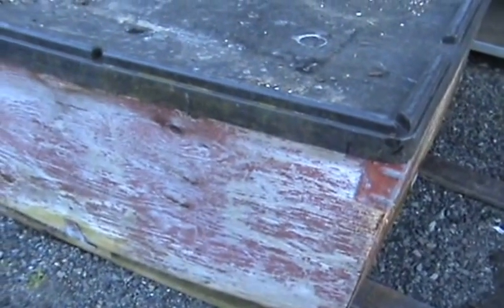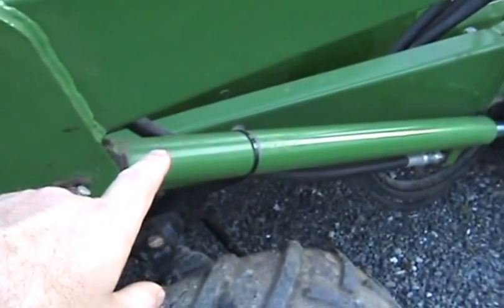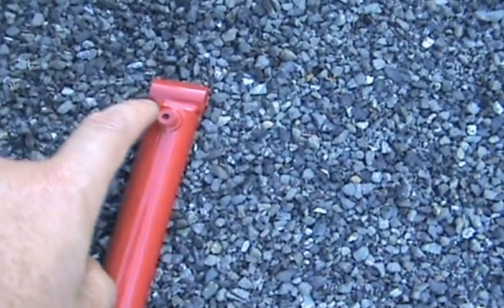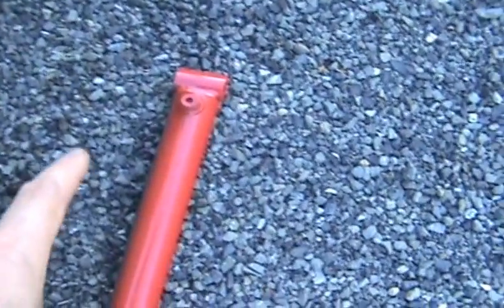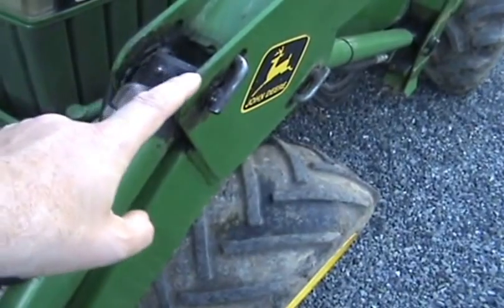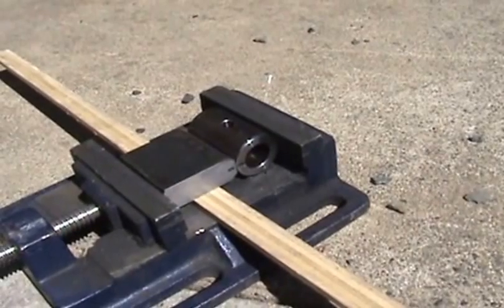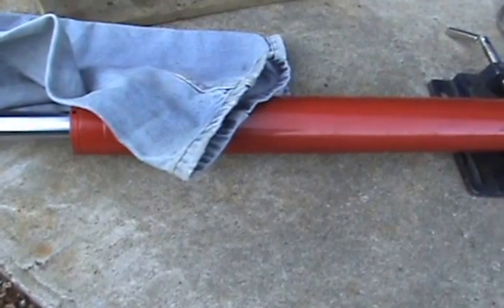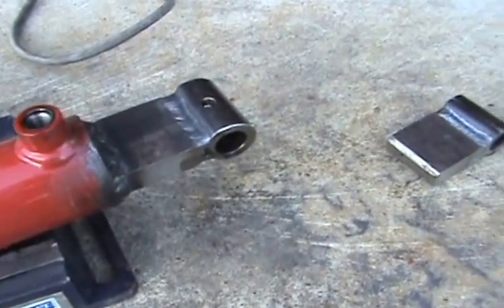Hydraulic Cylinder Upgrade On John Deere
Upgrading the hydraulic cylinders on my John Deere Tractor to increase lifting capacity especially handy when using the forklift attachment.I found there was some difficulty when attempting to lift a bin with a cubic yard of wet soil.I installed a pair of larger hydraulic cylinders to increase curling power, moved the existing curl cylinders to replace the smaller lifting cylinders on the loader boom for more lifting power as well.Some welding mods were required to fit the new curl cylinders.